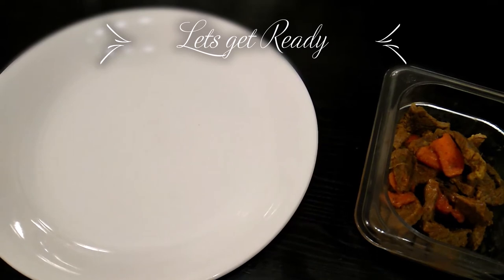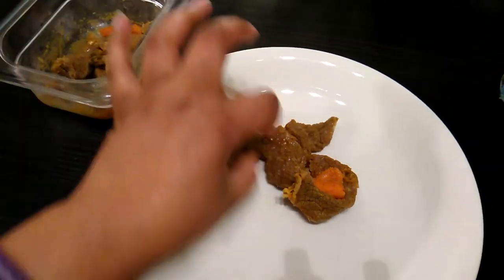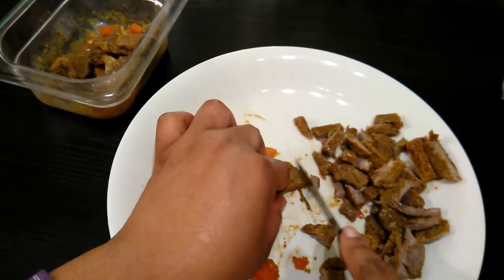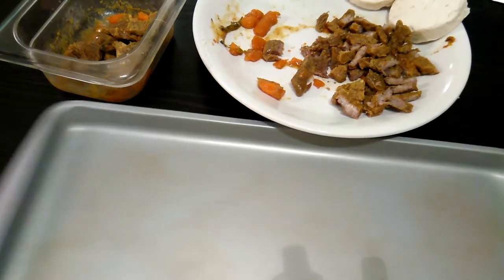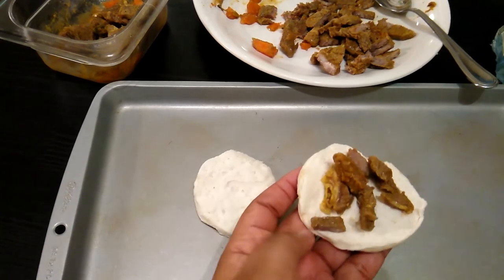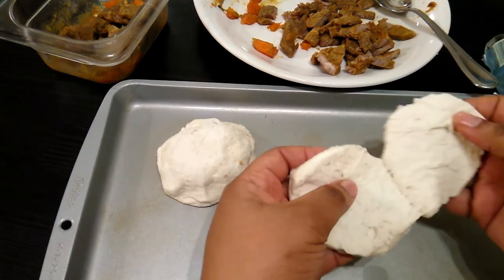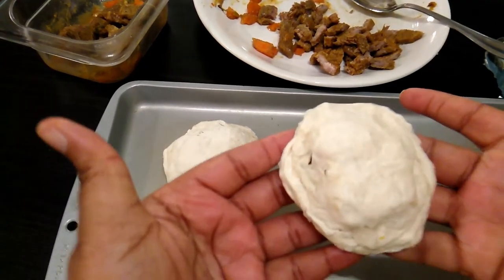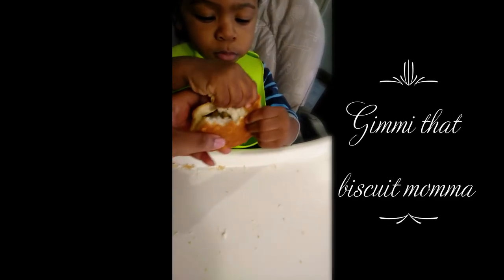Pillsbury Biscuit recipe with beef and cheese| Mom-life with Talkative Toddler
This video is showing what I did with my leftover beef from yesterday's pasta dinner.

All you need is:
 a can of the Pillsbury biscuits
Leftover beef (optional-any meat of veggies you would like to use)
Cheese (optional-your choice)
Baking tray.

Just put in the oven per the instructions on the biscuit can, and voila.

You can use any ingredients you chose to stuff your biscuits with.   Also, you can use any type of cheese you like.  In this video I used cheddar.